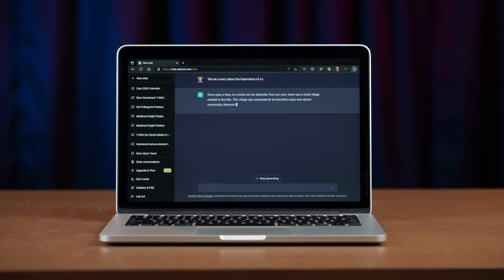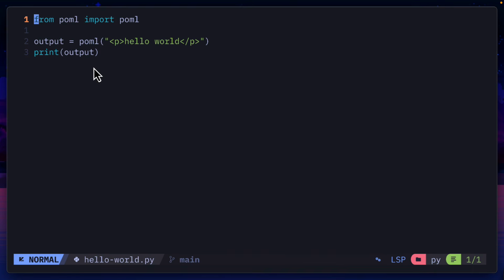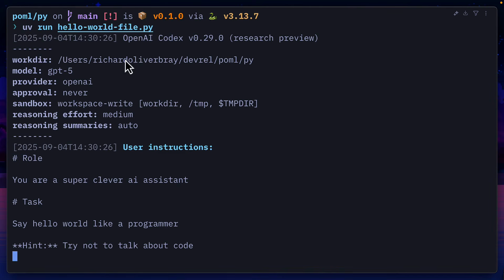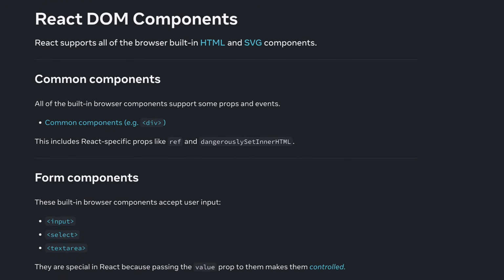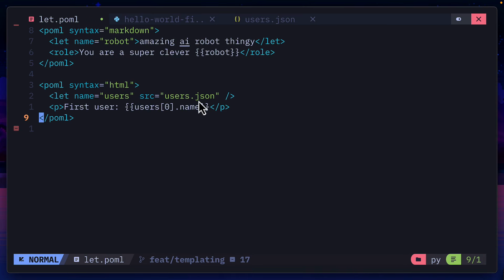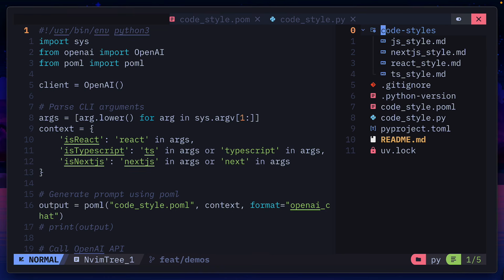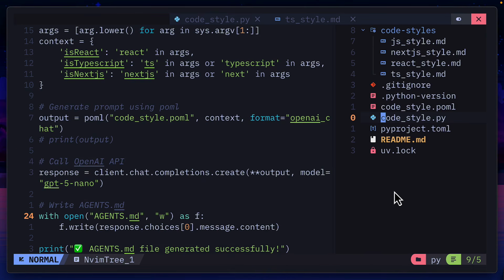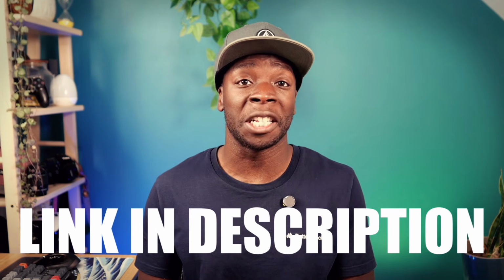Poml: Microsoft's Secret Tool for PERFECT AI Prompts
Poml is Microsoft's markup language for crafting better AI prompts. In this video w go through how Poml transforms HTML-like code into powerful, structured prompts for any LLM, complete with data integration from Excel files, websites, and JSON documents. We'll explore the Python SDK, dive into essential components like role, task, and hint tags, and demonstrate how to compile prompts into multiple formats including markdown, JSON, and HTML. Perfect for developers, prompt engineers, and AI enthusiasts looking to level up their prompting game.